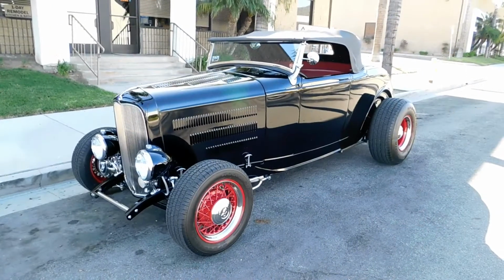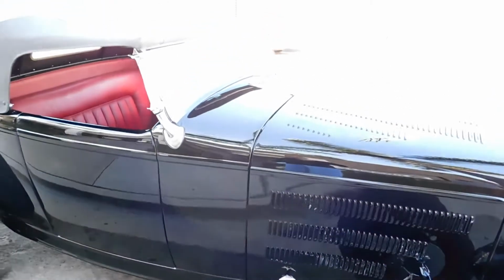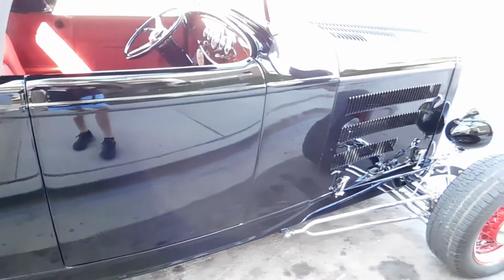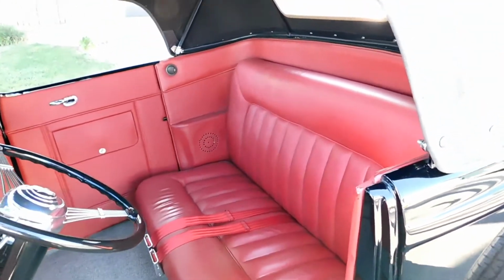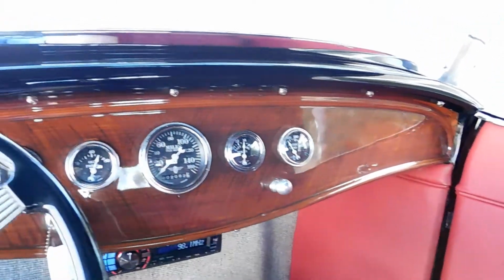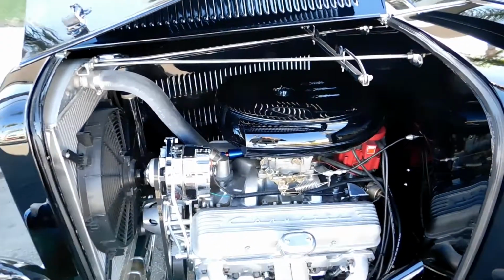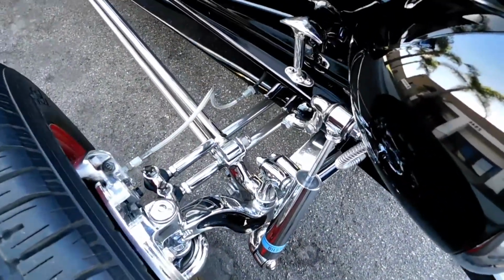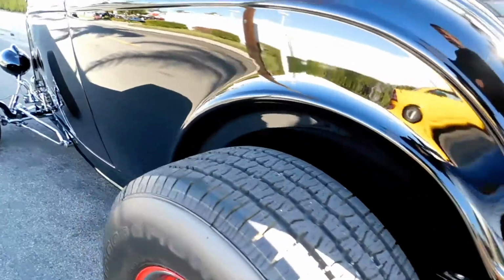1932 Ford Roadster Hi Boy Steel Hot-Rod (SOLD)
1932 Ford Roadster High Boy Steel Hot-Rod. (SOLD)